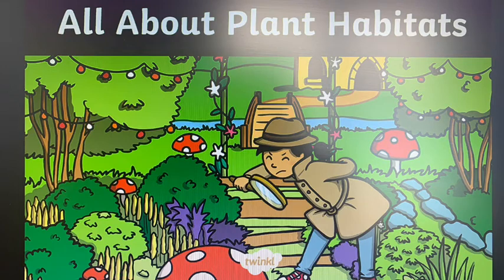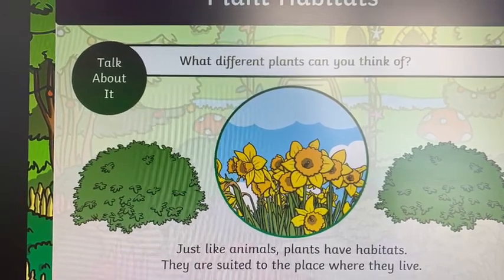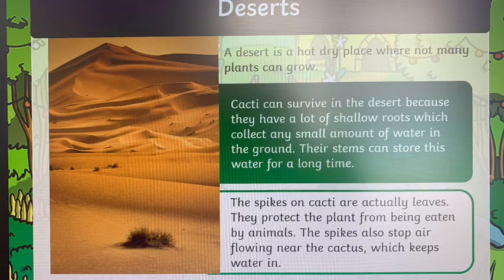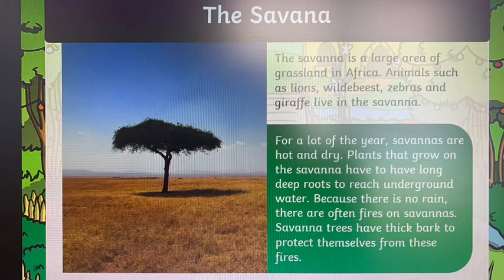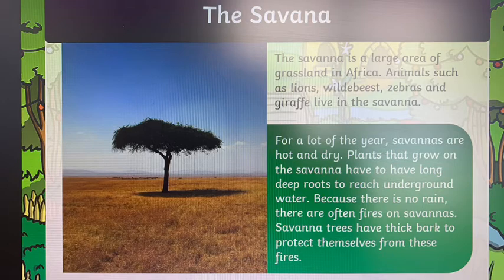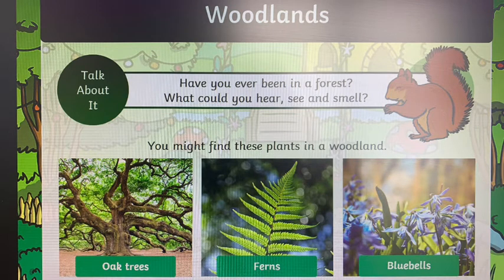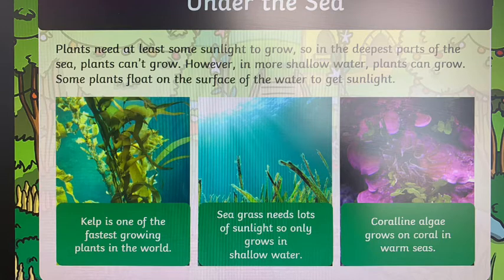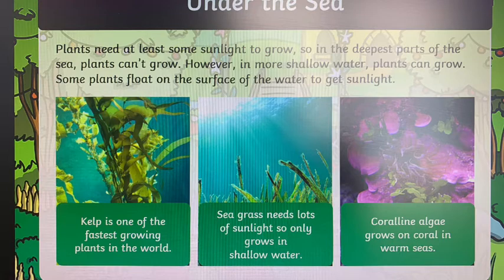🦄 Year 2 - Summer 2 - Week 4 - Science 3